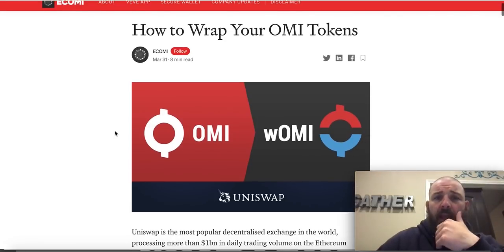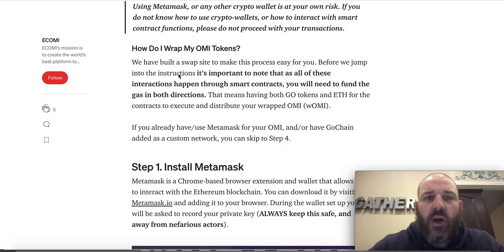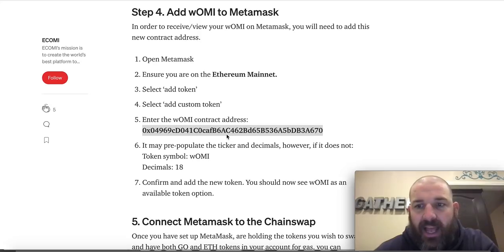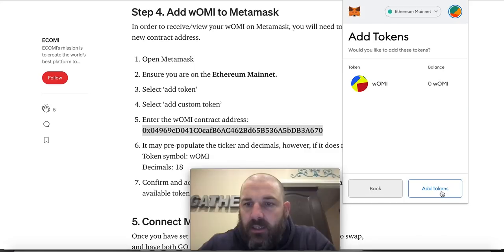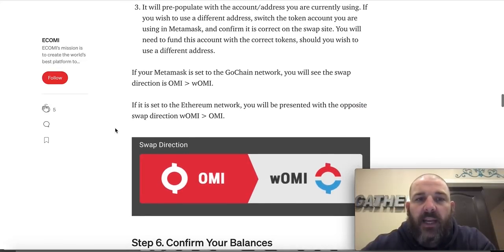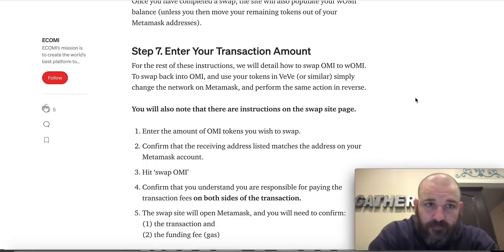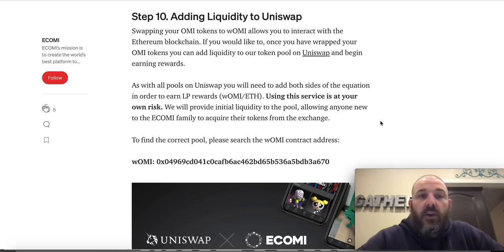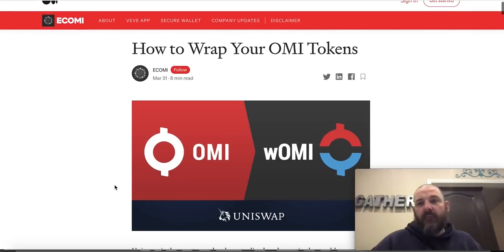How to wrap OMI to get wOMI to trade on Uniswap - Ecomi on a new exchange!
There has been a lot of VeVe news coming out and so a lot of people have been chomping at the bit to buy OMI. Many have been waiting for the Uniswap listing of OMI to go live. That date has finally arrived. Now you will be able to trade or swap wrapped Ecomi or wOMI on the Eth mainnet within Uniswap. The only problem is you have to pay gas fees to perform the swap back and forth as well as pay gas fees to buy and sell your wOMI. It can get very expensive very fast, especially if you are dealing with a smaller amount. This can quickly overpower any profits you may have had. I still recommend Bitmax or Bitforex. If you are in the US bitforex is the only way to go. The fees on bitforex are very reasonable as well. I have included a link down below to save you 30% on your fees.

Join Robinhood with my link and we'll both get a free stock 🤝

Follow me on:
Clubhouse - @earth2mastery
VeVe - @earth2mastery

I am not a financial advisor and nothing on this channel constitutes investment advice. Links I provide may earn me a reward, whether it be a few cents in rebate, a free stock or free cryptocurrency. None of them kcost you any more than if you used the service without my link and most of them save money for you or earn you rewards by doing so. I greatly appreciate you using them to support me and my channel.